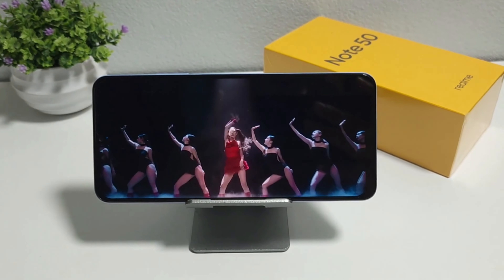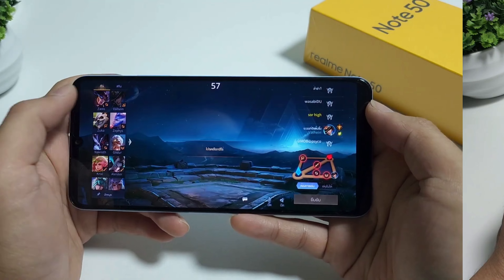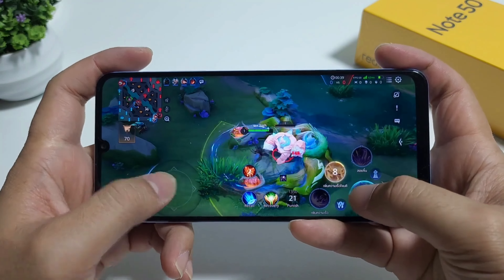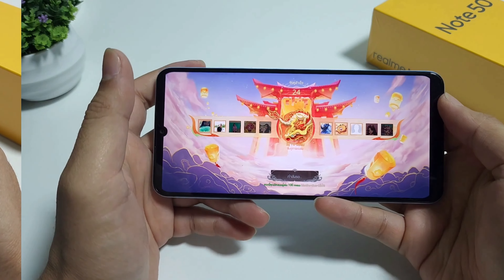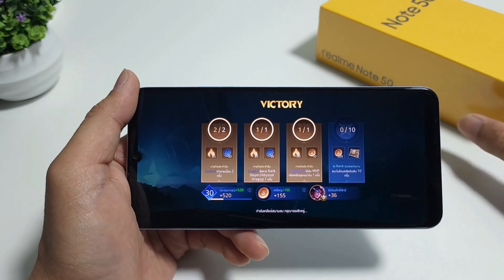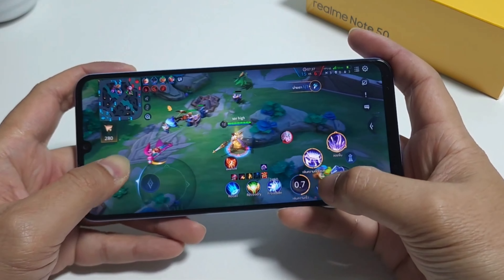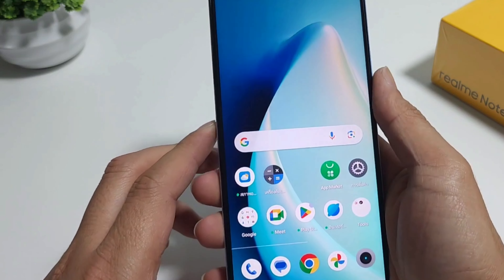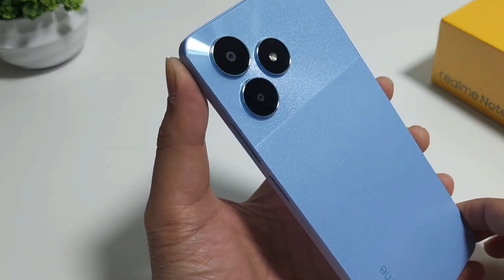Realme Note 50: Can This Budget Phone Handle Game Test?!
the Realme Note 50's gaming prowess! See how it handles top mobile games without stretching your budget. Perfect for gamers. Watch now!"